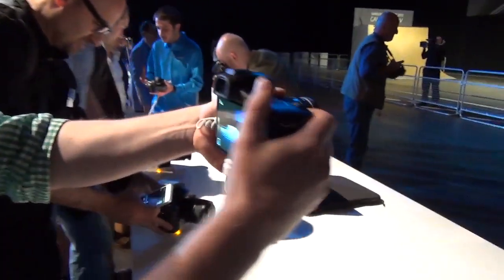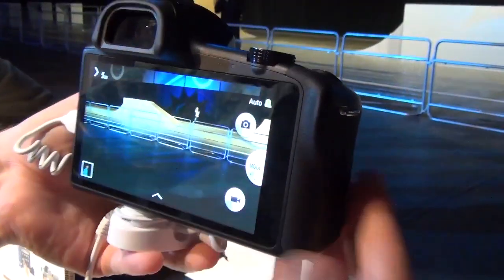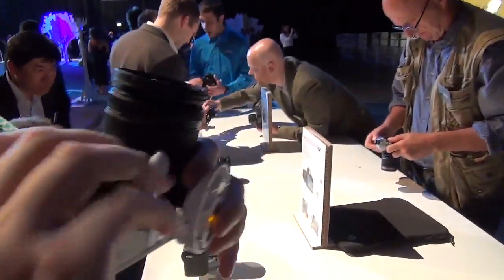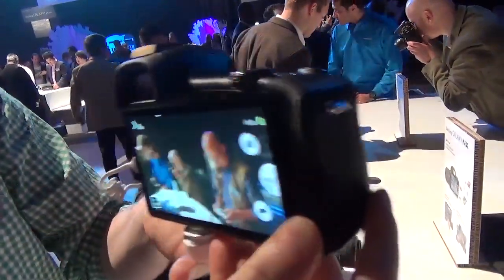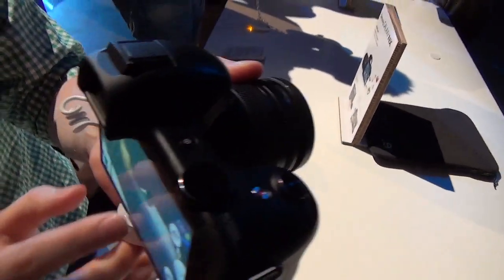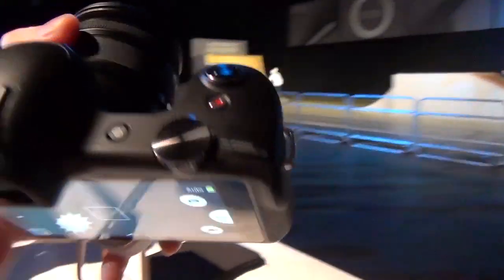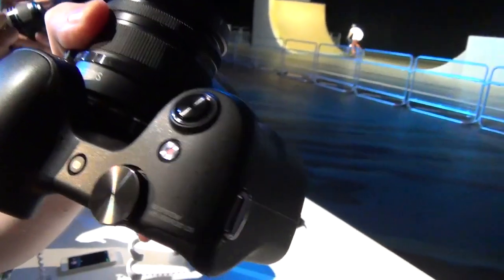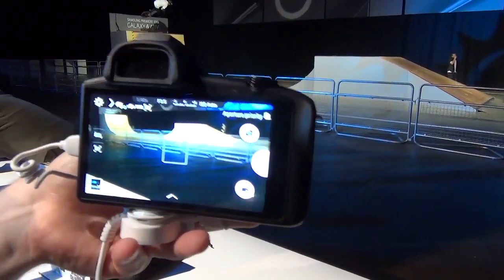Samsung Galaxy NX mirrorless camera: hands-on with an Android ILC | Engadget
After last year's Galaxy Camera, Samsung split in two directions. It went closer to the phone with the Galaxy S 4 Zoom, shrinking the form factor (and some of the specs) for something that closer approximates a pocket-friendly device, and it got serious about interchangeable-lens cameras.